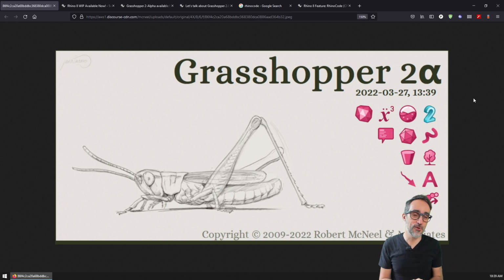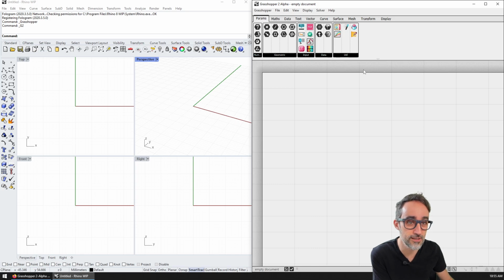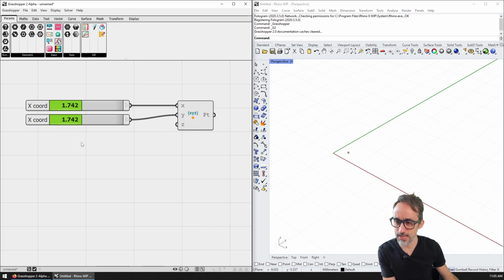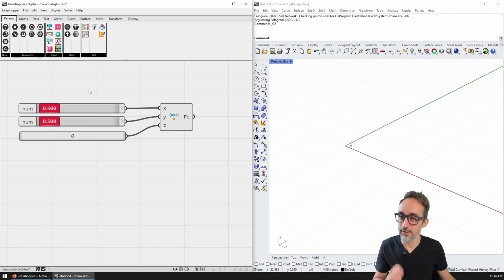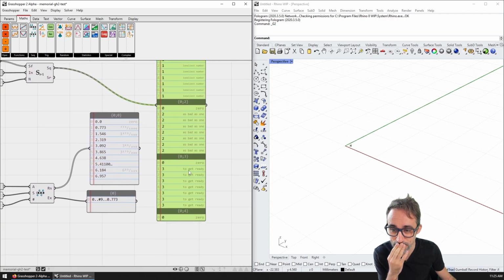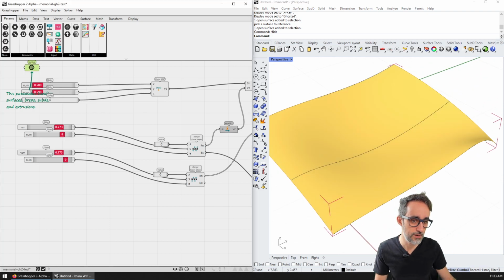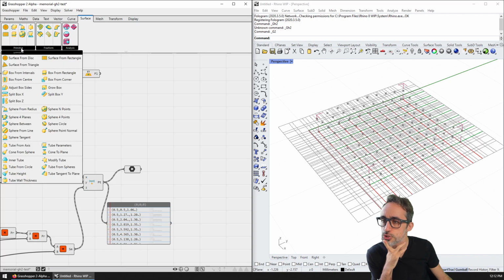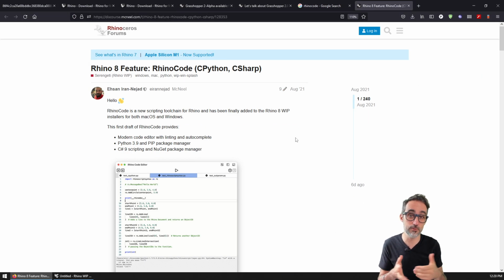Unboxing Grasshopper 2! First impressions & Berlin Holocaust Memorial modeling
In this video, I take my first look at the newly released Grasshopper 2.0 Alpha for Rhino 8, and I model the Berlin Holocaust Memorial as a test exercise!

Spoiler: GH2 is quite cool!